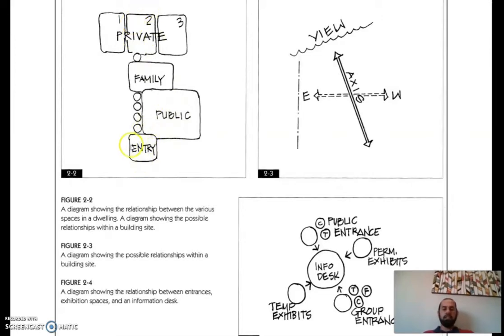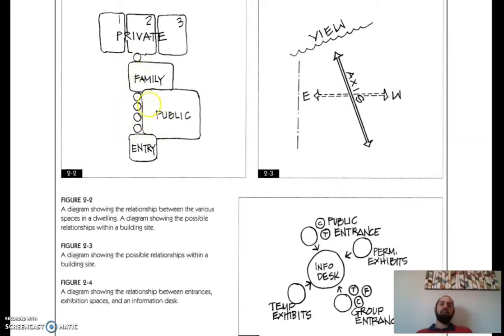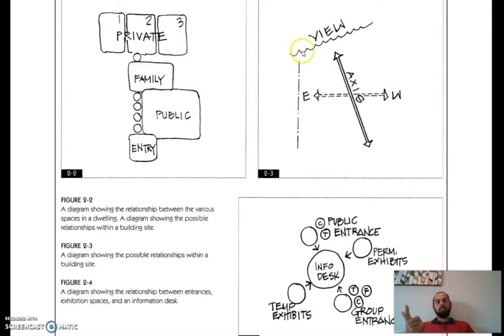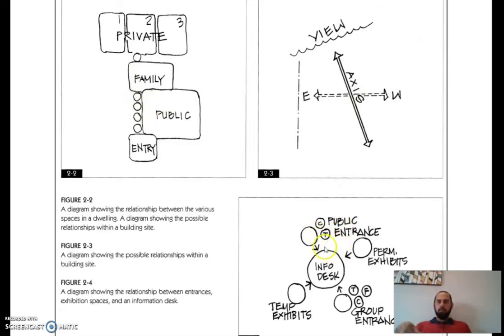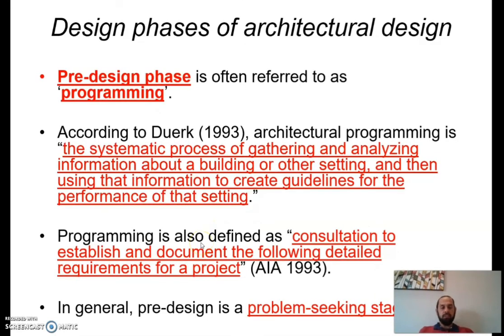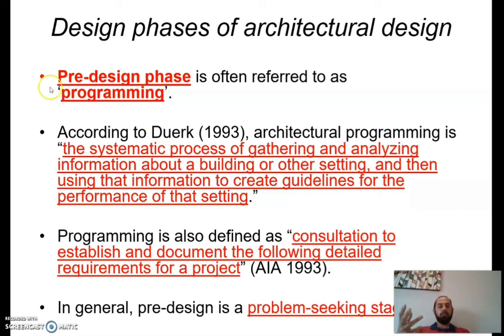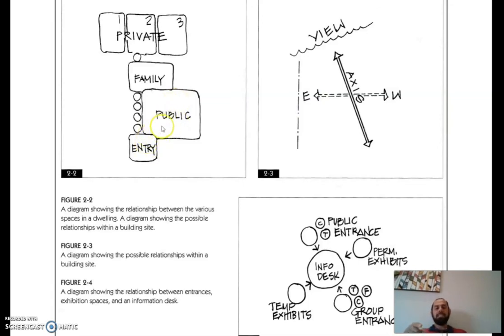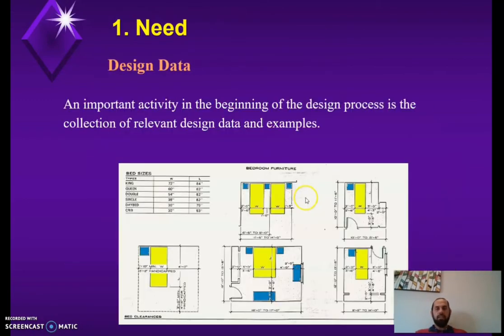CLASS#4 BB - Architectural Design 2